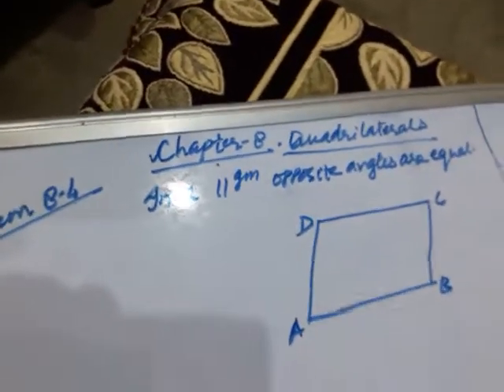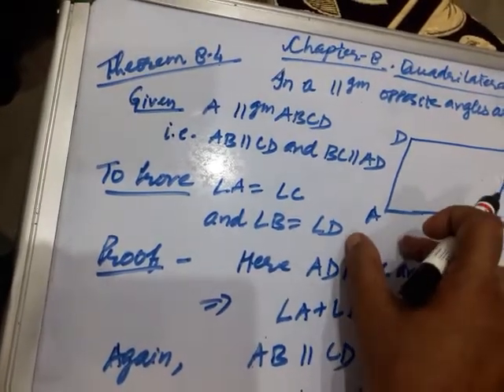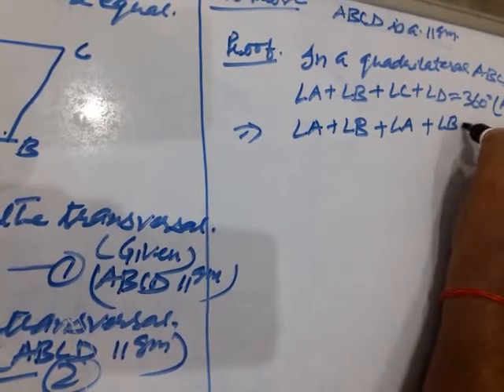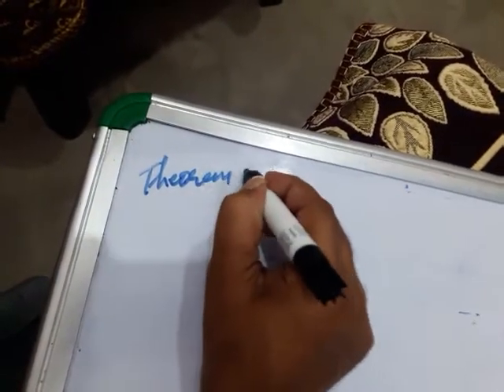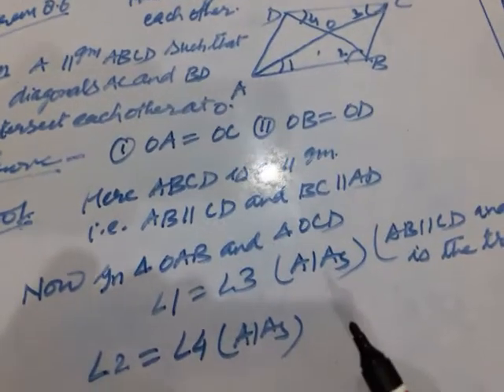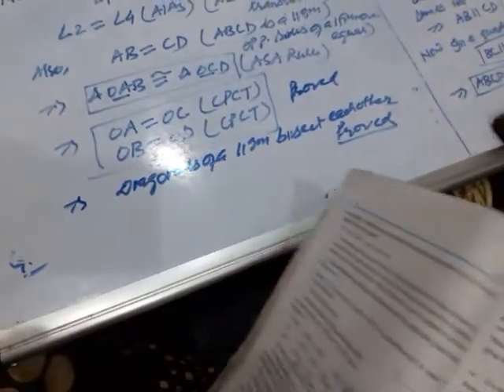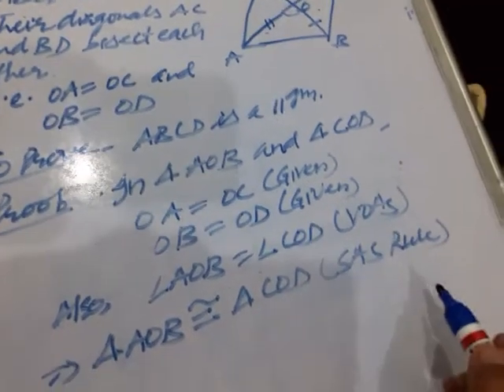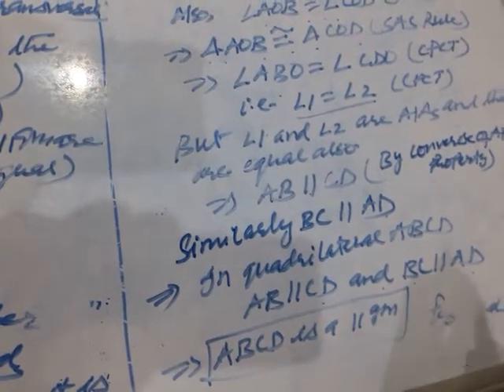Krishna Gopal Tripathi,TGT(Maths),K.V.Old Cantt.Allahabad.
Class:9, Chapter-8, Quadrilaterals (Proofs of Theorems on properties of a Parallelogram)